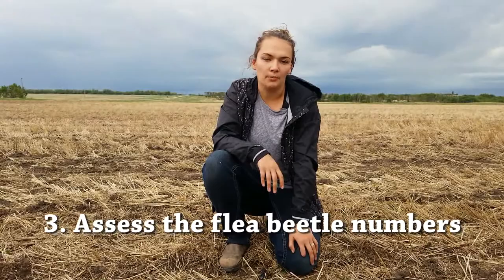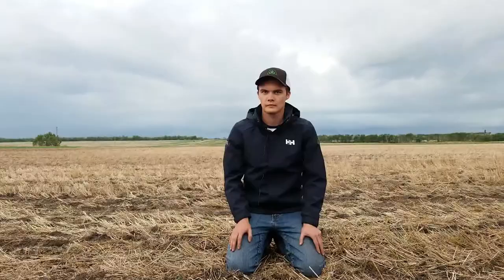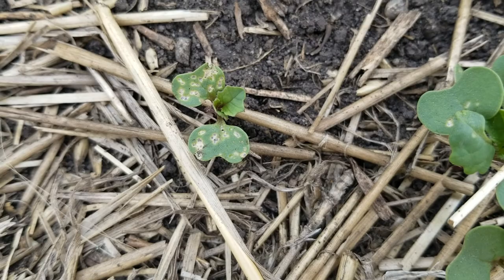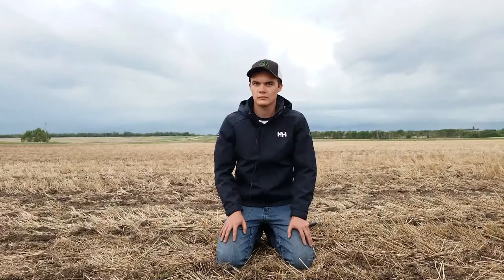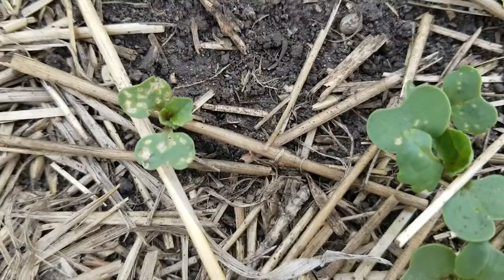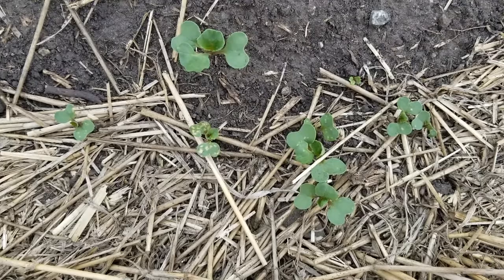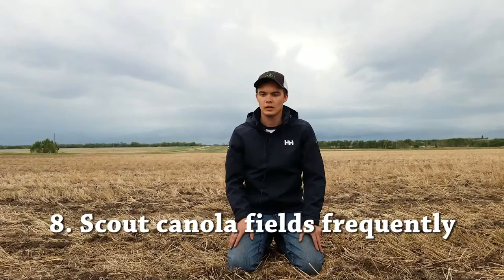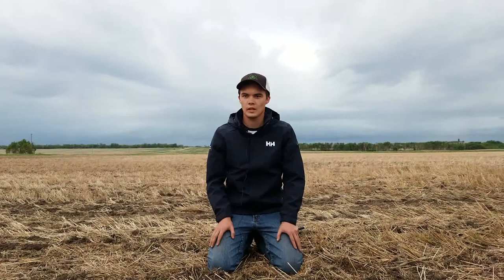Insect Report- Flea Beetles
We have a special insect report in regards to flea beetle pressure in the area and 9 things to consider before spraying.